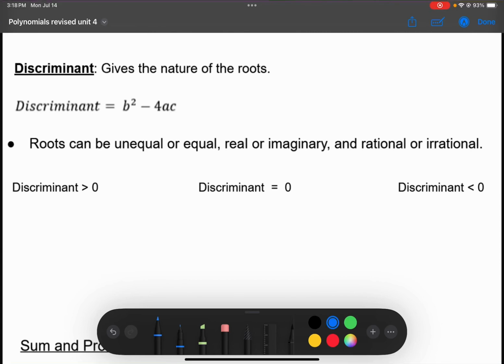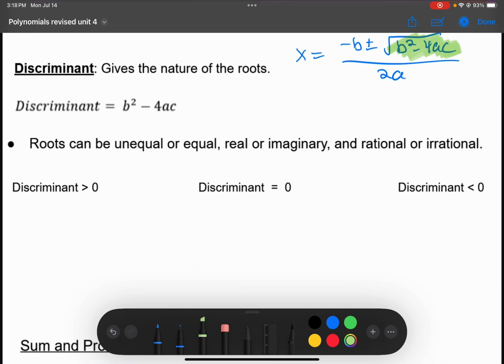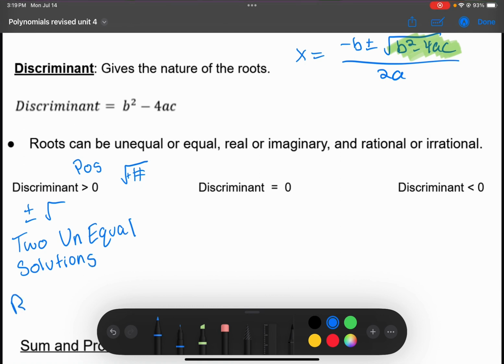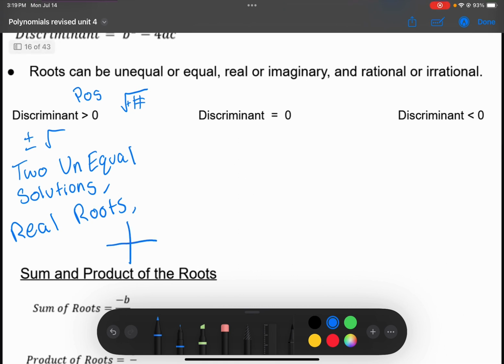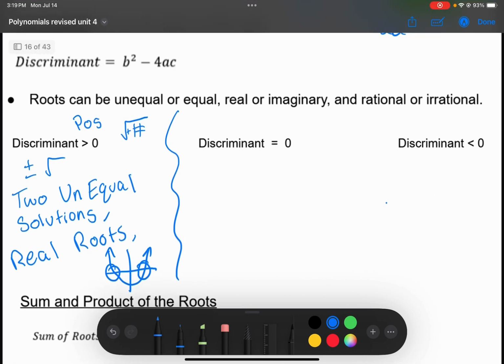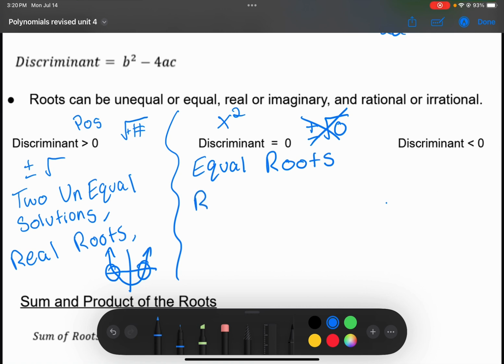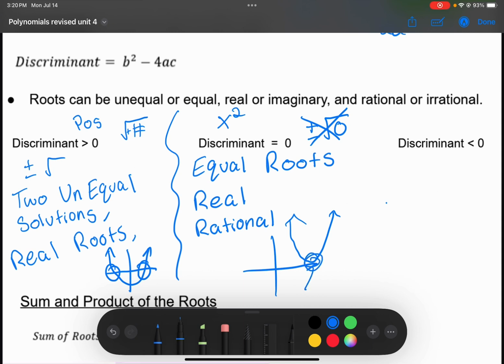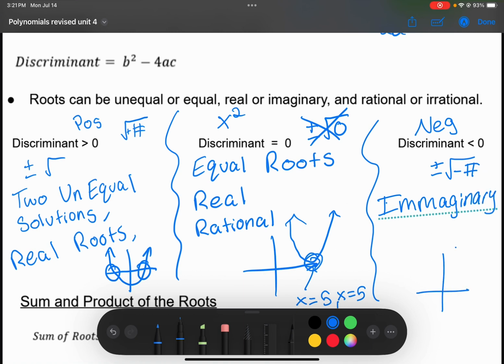Unit 2 part 5 (discriminant)